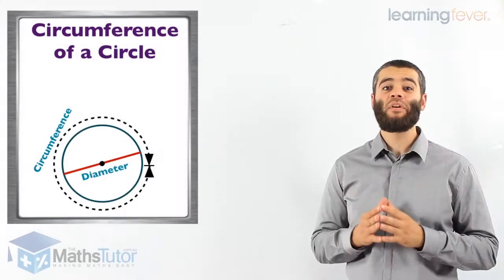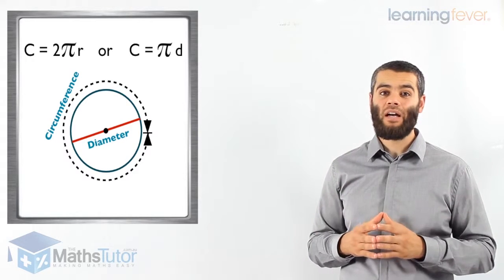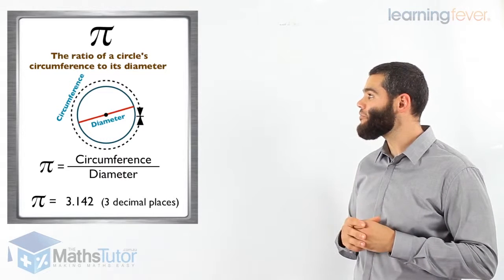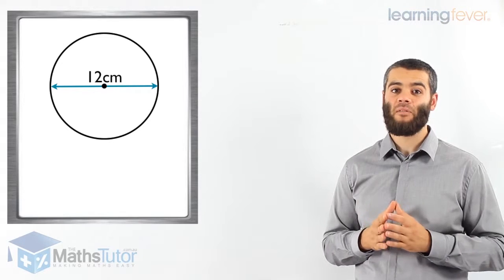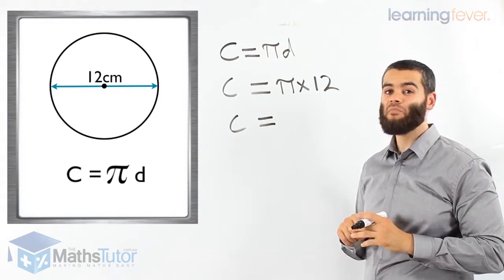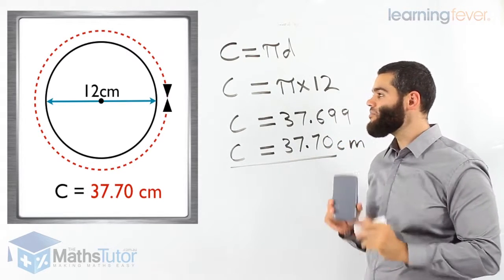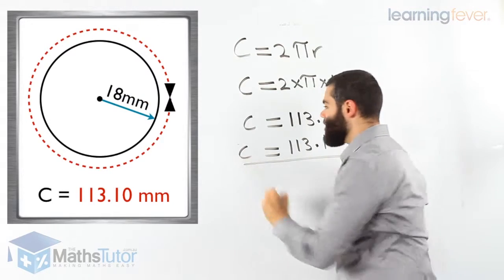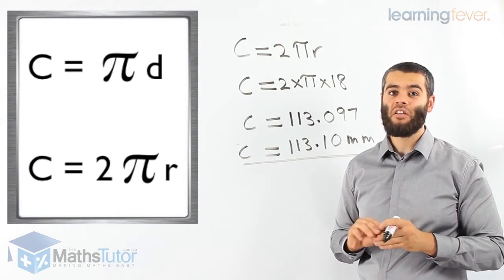Circumference of a circle | 8th Grade Math & Algebra Tutorial